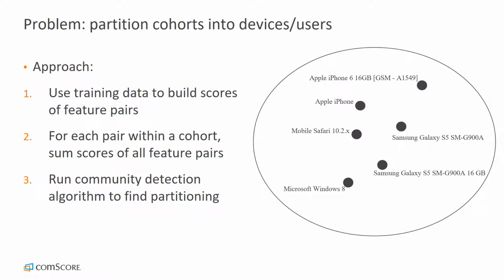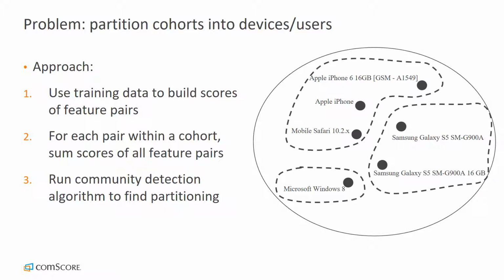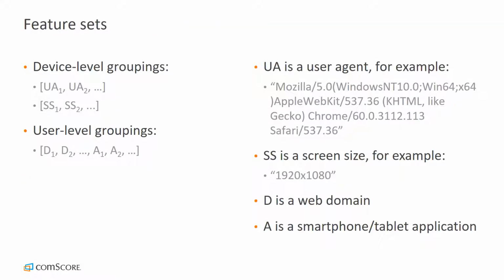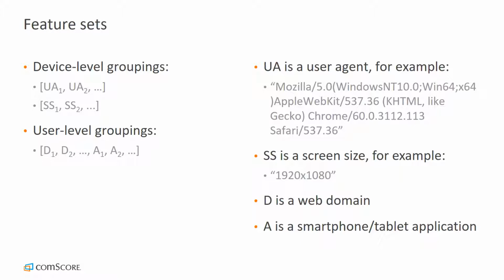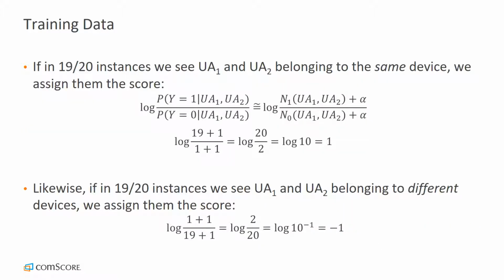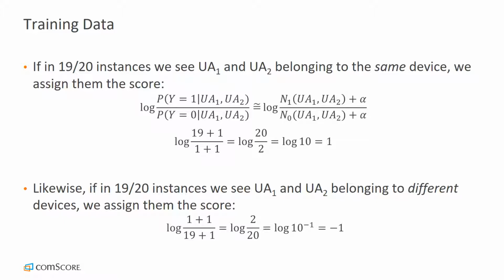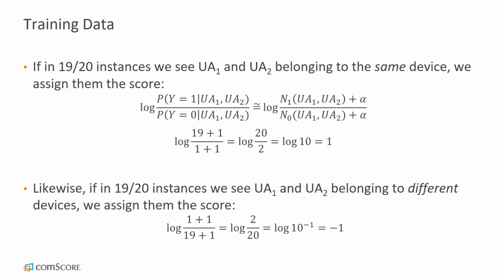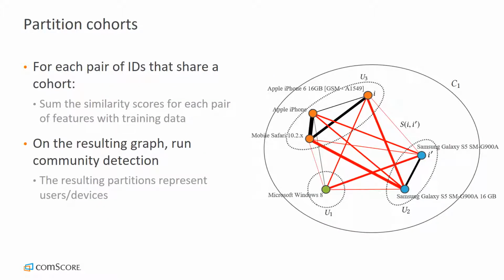Device Graphing by Example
Authors:
Keith Funkhouser (comScore); Matthew Malloy (comScore); Enis Ceyhun Alp (Ecole Polytechnique)